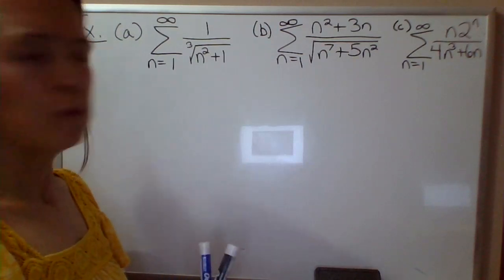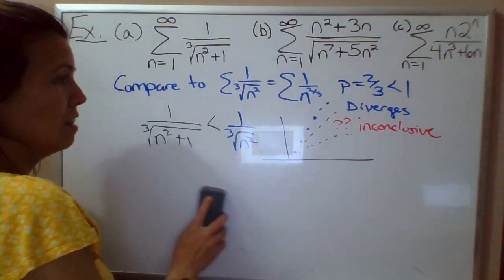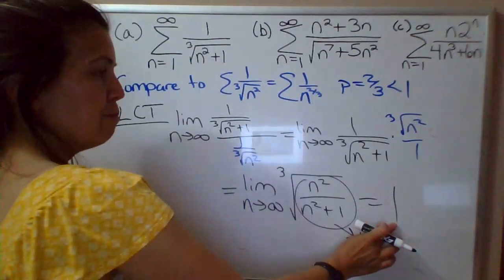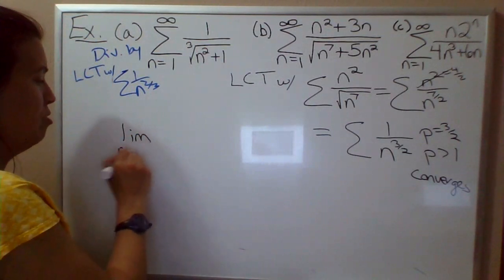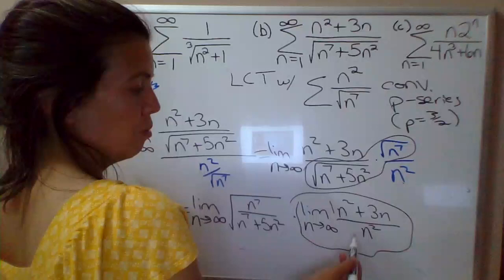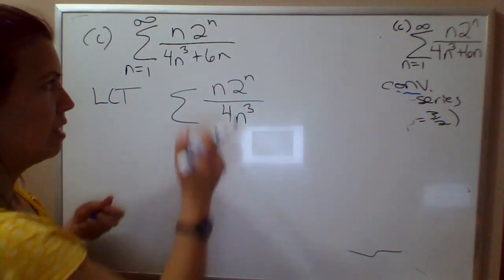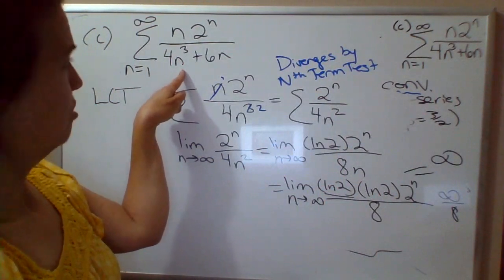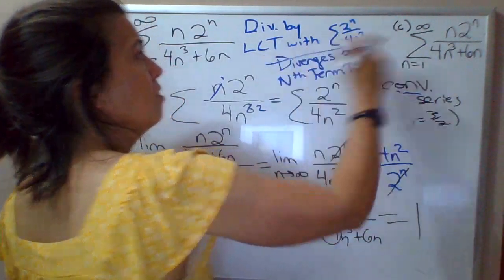Examples using Limit Comparison Test